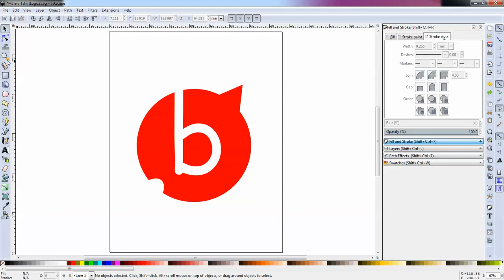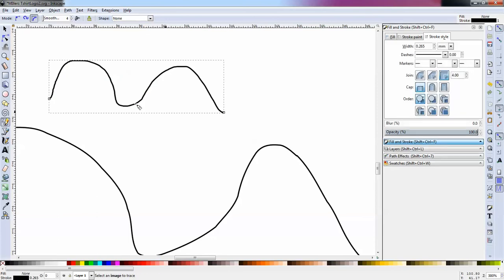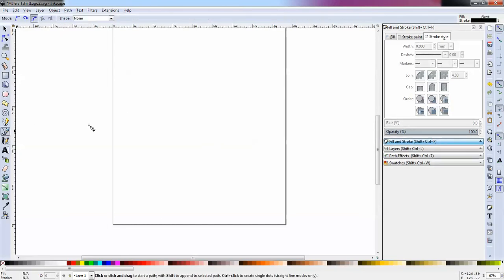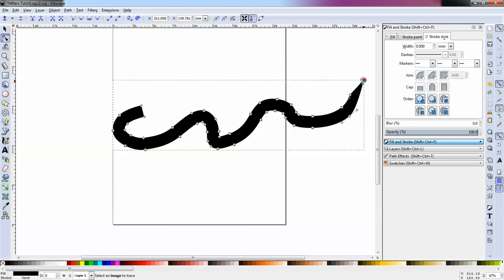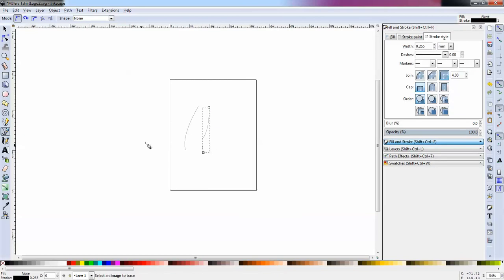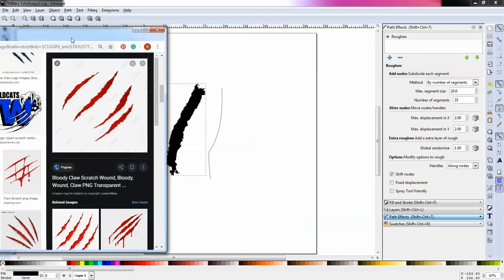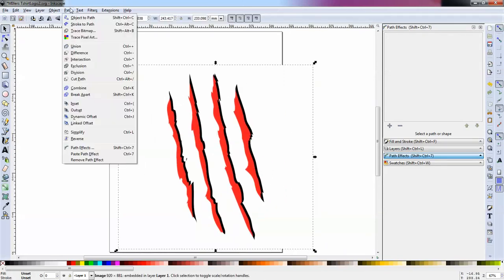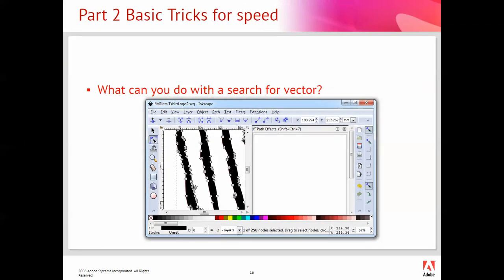T ShirtPt3 More tips and tricks